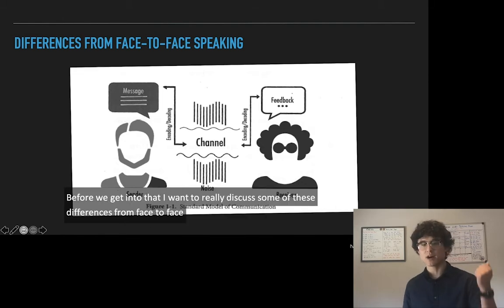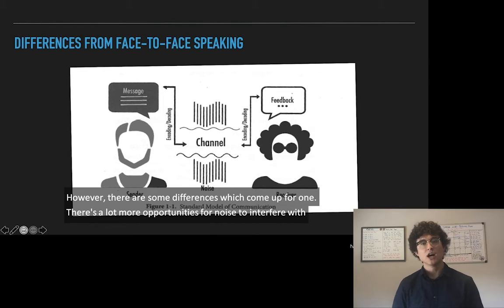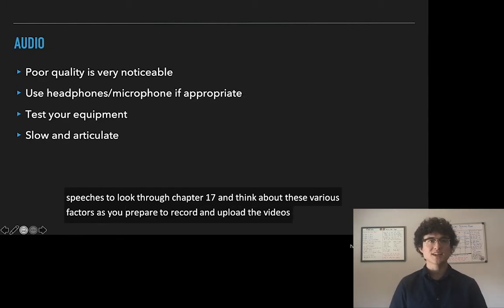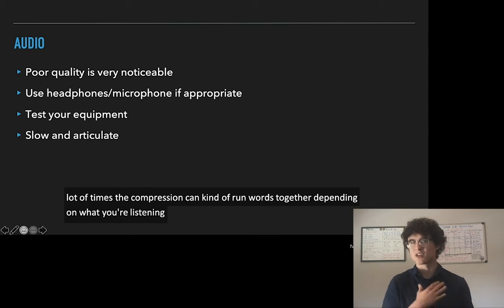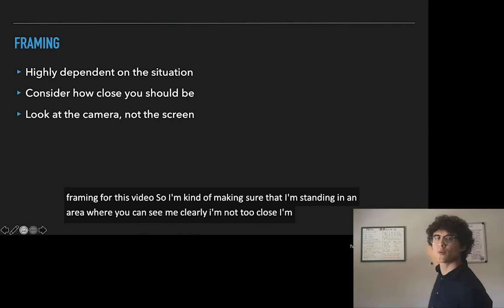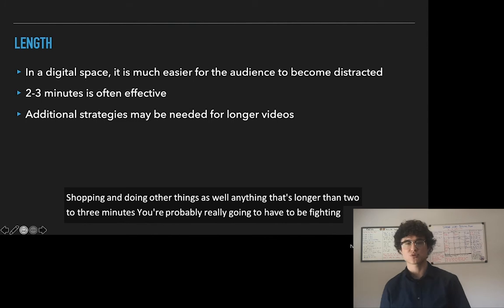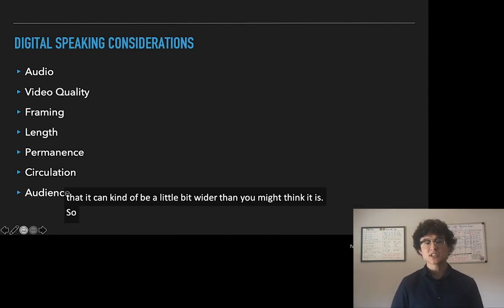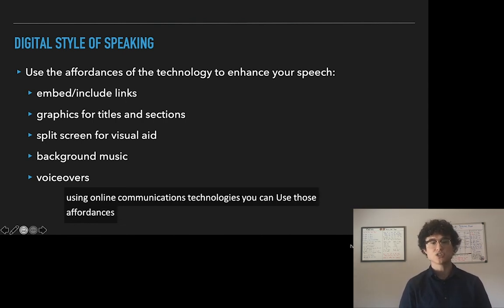Digital Speaking Environments - Chapter 17 Lecture